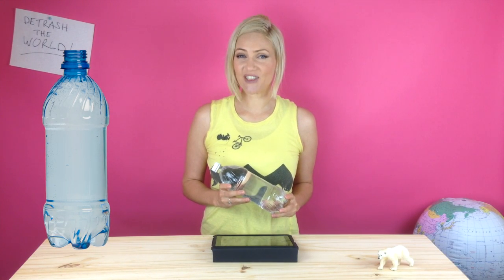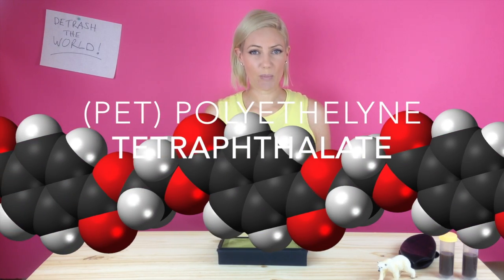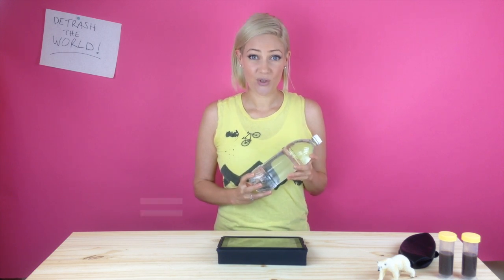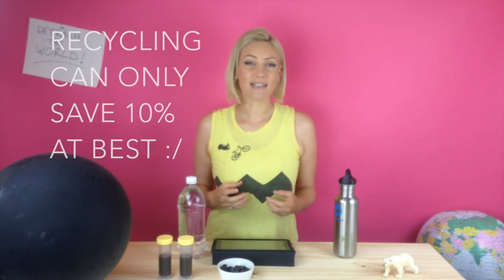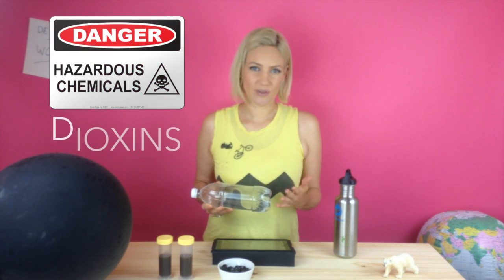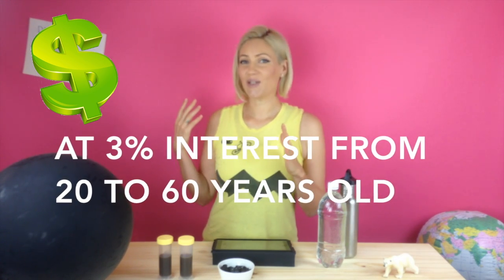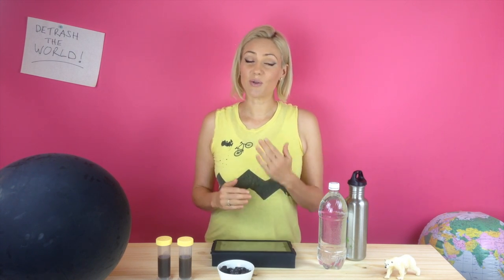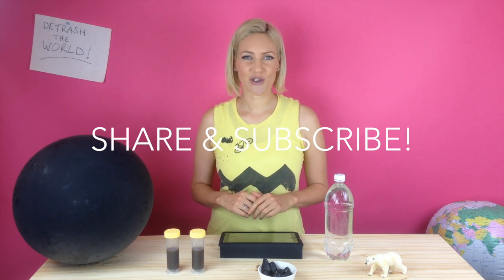Why You Should Quit Plastic Bottled Drinks: Zero Waste Tips by Katie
Do you know how much fossil fuels it takes to manufacture a 1 liter plastic drink bottle? In this video I explain in detail the resources required to make the plastic BEFORE it gets to us and then what happens to the plastic AFTER we've finished with it, from the cradle to the grave. I show some lesser knows facts about why recycling is not as green as it's made out to be. A perfect nutshell of zero waste reasoning for anyone who needs to be convinced to quit disposable plastic.

** Download the world's most epic zero waste manual here 'Detrash Your Life in 90 Days' for 215 pages of EVERYTHING you could ever need know including tips, recipes, data, products and inspiration as PDF or on Kindle

LINKS TO PURCHASE FEATURED ITEMS ON AMAZON

Nalgene Water Bottle
Earthlust Water Bottle (My favourite!)
Glasstastic Water Bottle
Bobble Water Bottle

Data Sources:
Life Cycle Analysis of Three Softdrink Containers, Franklin Associates 2009 (Assumed LDPE film same environmental footprint as PET plastic)

Detrashed is created by Katie Patrick at Hello World Labs in San Francisco, USA